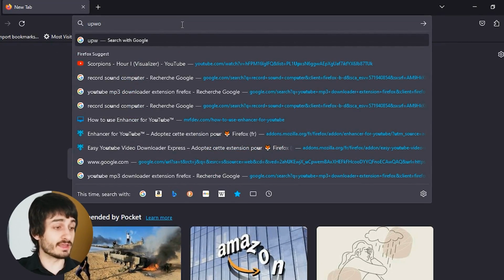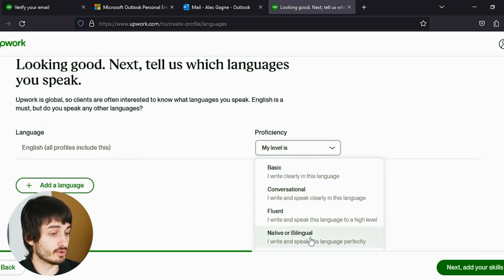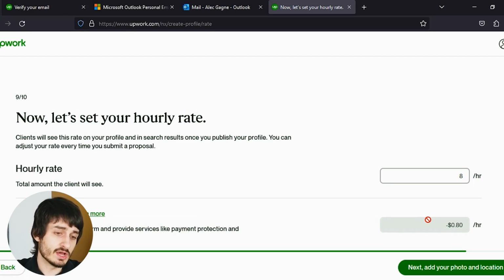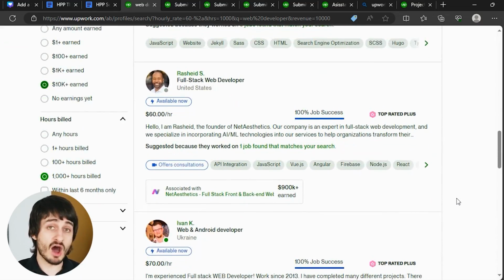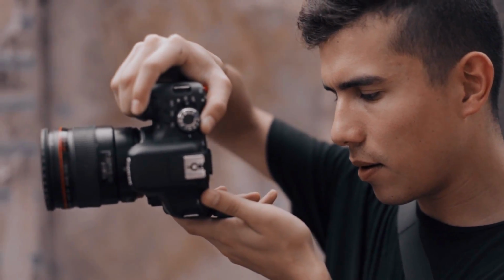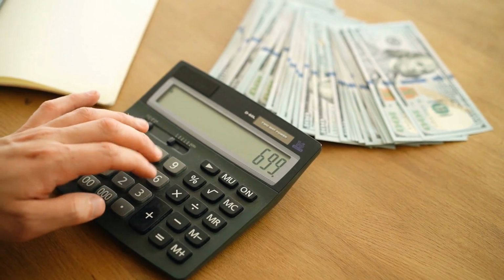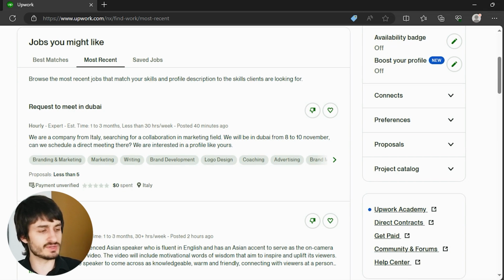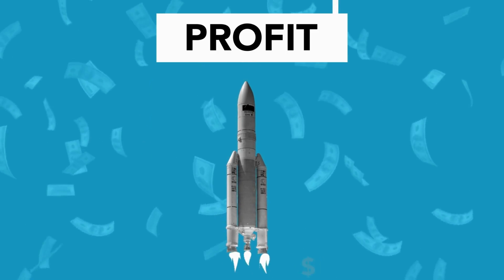How To Get Your First Job on Upwork in 2024 - Tutorial For Beginners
A Complete Step-by-Step Upwork Tutorial for Beginners who want to learn How Upwork Works and how to make money fast.

This is the COMPLETE Upwork Tutorial for Beginners (2024)! It includes everything you need to become a top-rated freelancer on Upwork.

⏱ TIMESTAMPS
00:00 ➔ Intro
01:05 ➔ How to sign up as a freelancer on Upwork
02:12 ➔ How to create an upwork account for freelancers
05:26 ➔ Why Upwork is not accepting profiles and how to get accepted on the platform
06:56 ➔ Getting your Upwork profile complete
08:10 ➔ Upwork profile optimization
08:23 ➔ Most important parts of your Upwork profile
09:20 ➔ Easiest way to make a strong Upwork profile for beginners
10:35 ➔ How to write a good profile description (Bio)
12:52 ➔ Making a great Upwork profile picture
13:30 ➔ How to write the best Upwork profile headline (Job Title)
14:49 ➔ Choosing the Hourly Rate for your profile
16:46 ➔ How to make a porfolio for beginners on upwork
17:36 ➔ Choosing the best skills for Upwork
19:09 ➔ Find the right jobs and apply fast
21:41 ➔ How to find Upwork jobs for beginners
24:04 ➔ How much to charge for a job on Upwork
24:59 ➔ Proposals: Write job winning Upwork cover letters for beginners
26:00 ➔ How to write job winning Upwork proposals step-by-step
26:31 ➔ How to be successful as a freelancer on upwork without experience